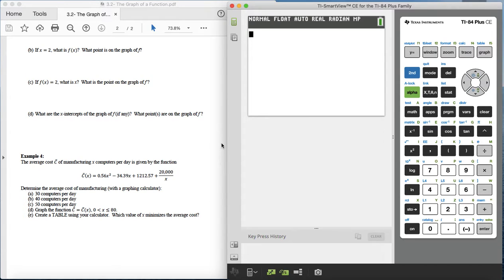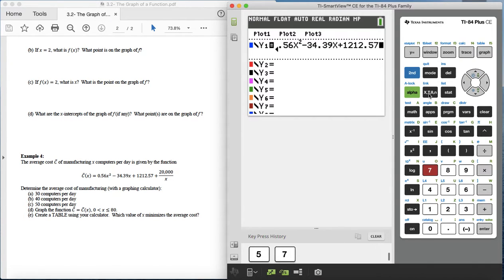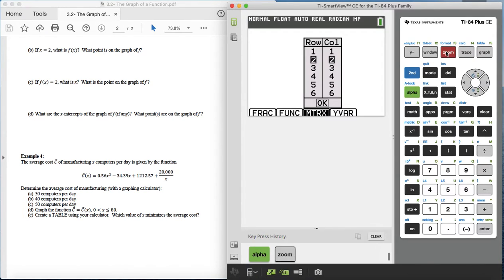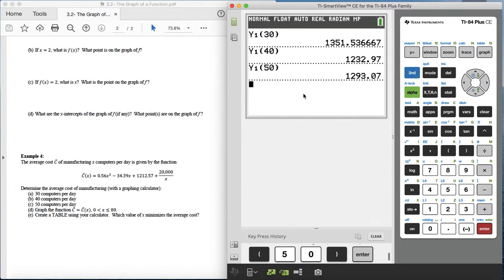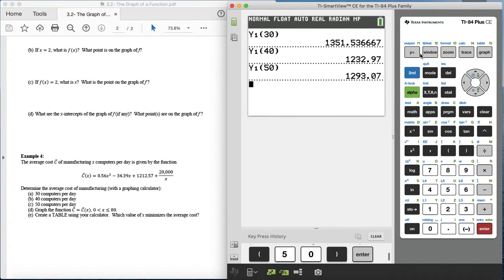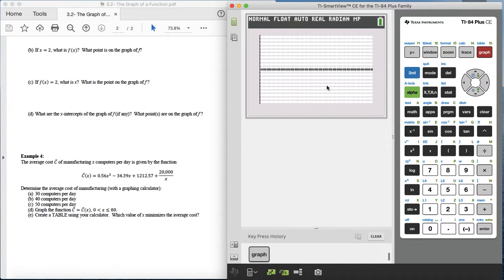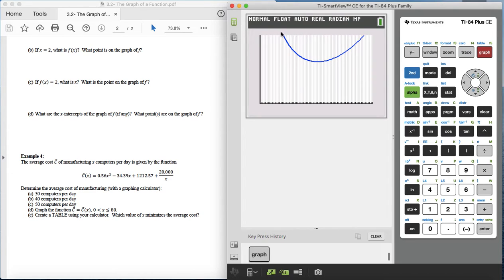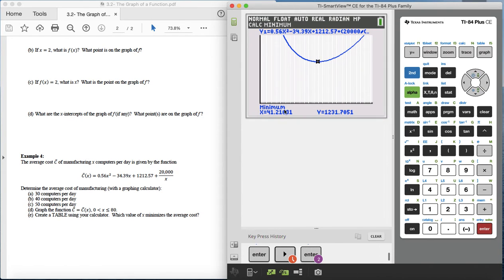3 2 Graphs of Functions and Using a Calculator Example 4